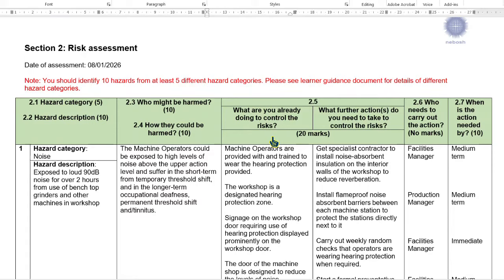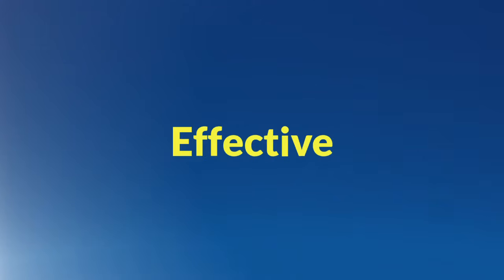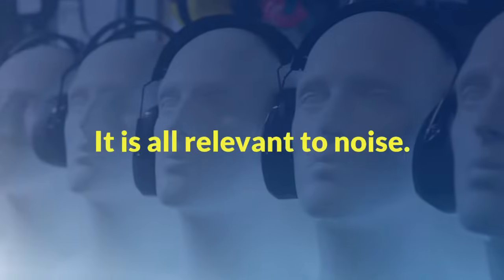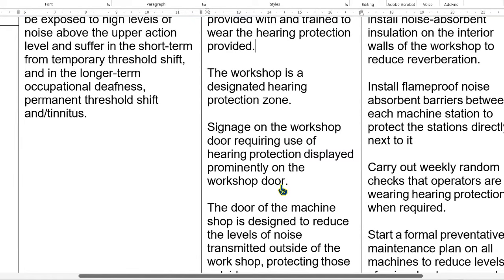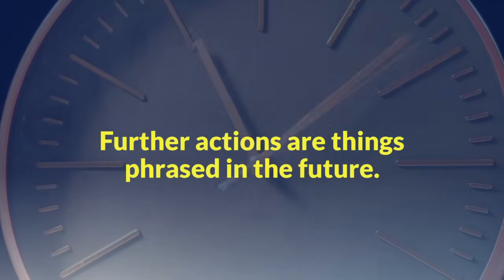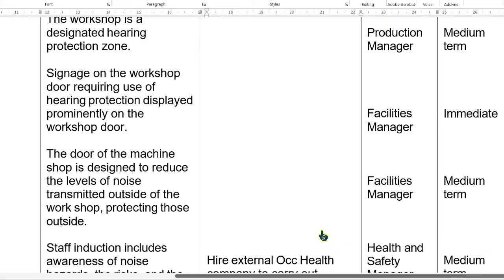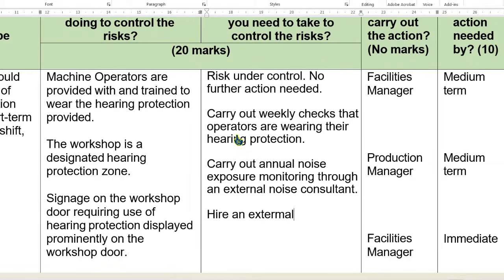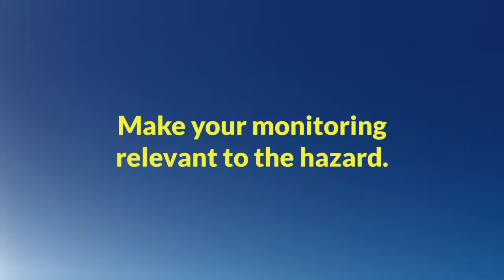NEBOSH GNC2/GIC2 Project Tutorial: Existing Controls and Further Actions